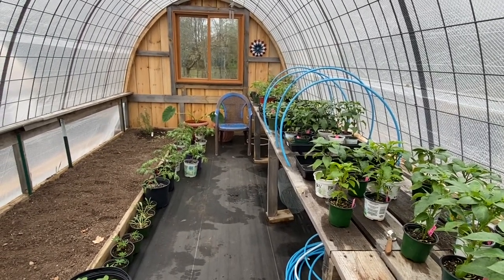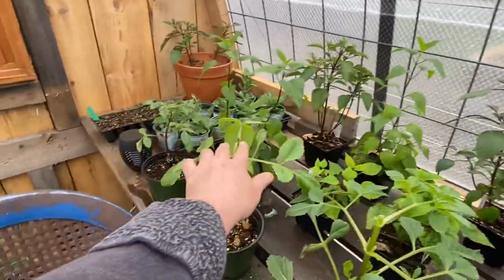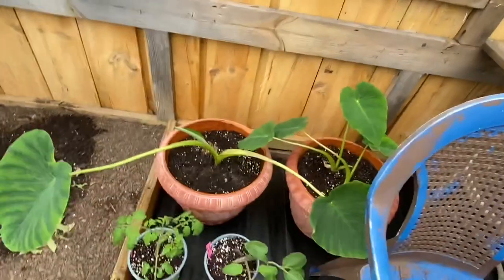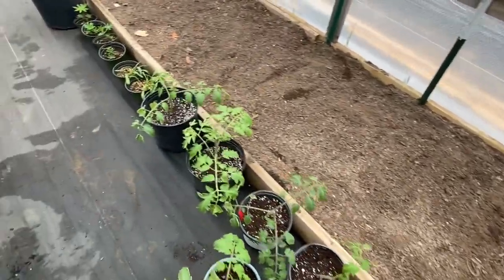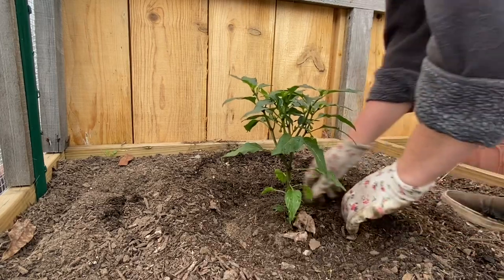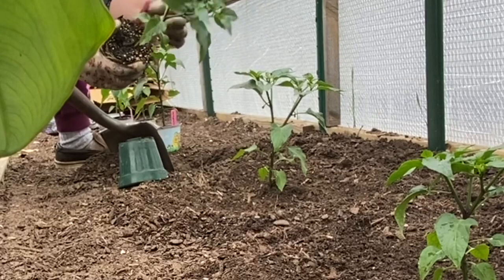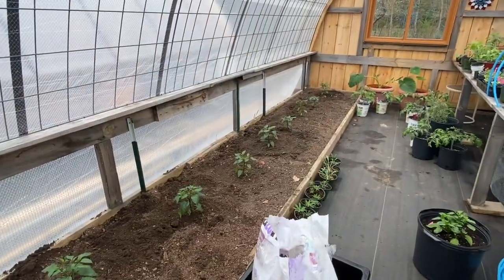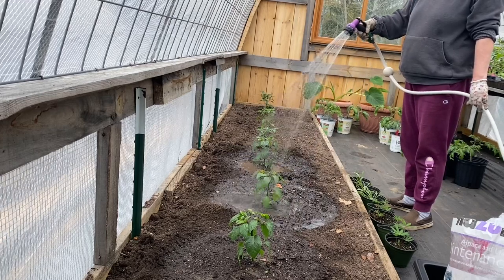Planting Peppers in Cattle Panel Greenhouse / Perennial Rosemary Zone 6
It’s finally warm enough to leave the plants I started from seed in the cattle panel greenhouse. I started pepper plants in March and now I’m planting the jalapeño plants in the hoop house.